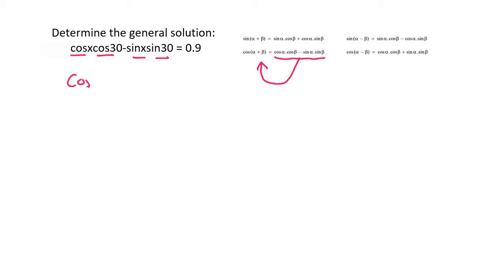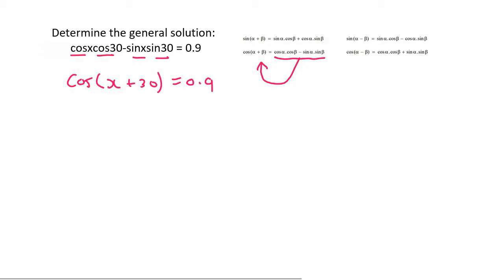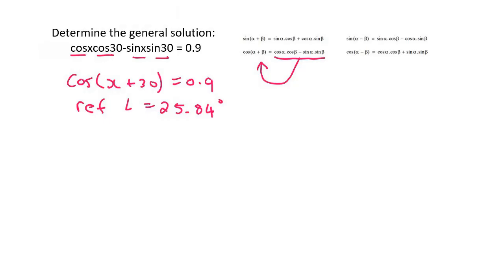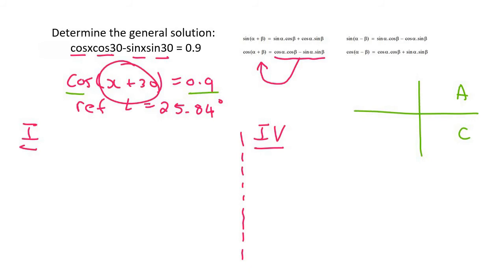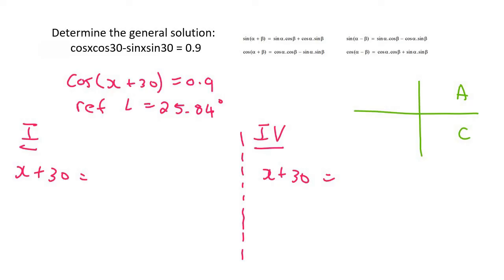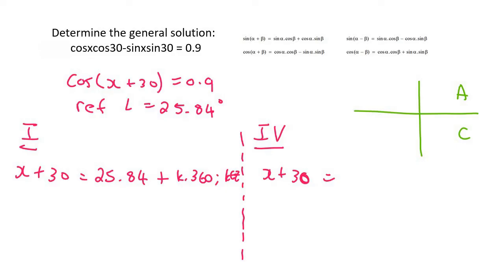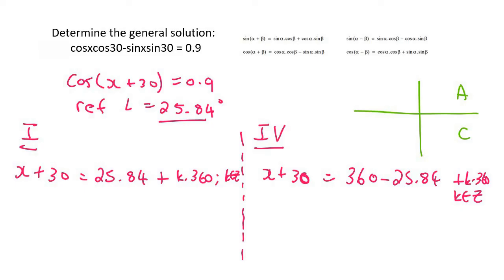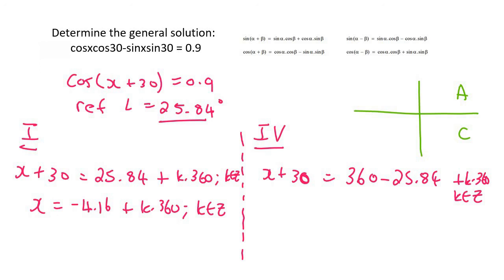General Solution grade 12: Practice